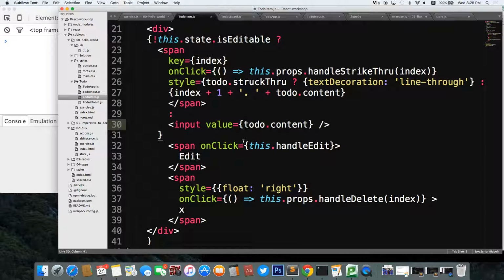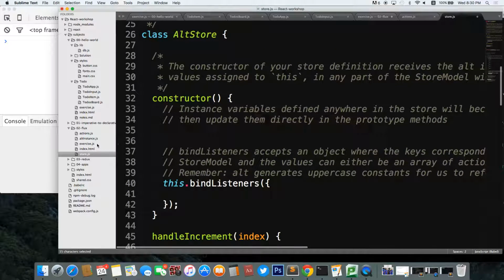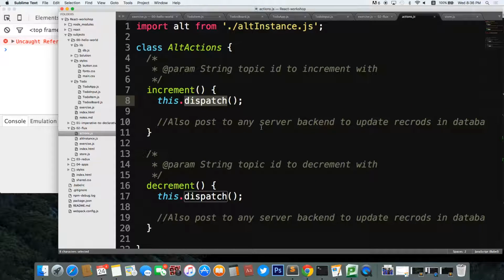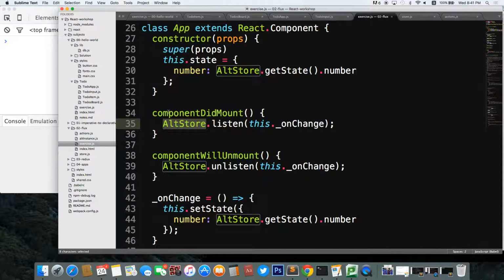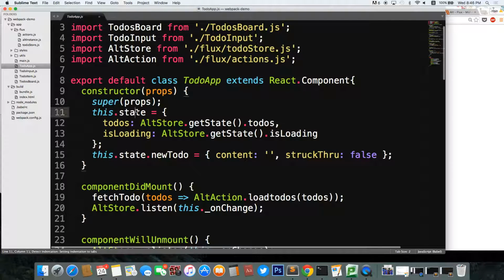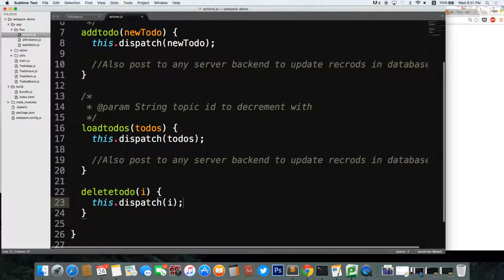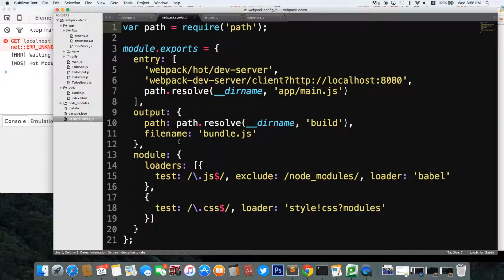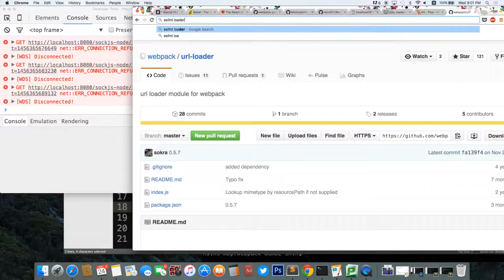ReactJS 102 Feb25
Intro to Flux